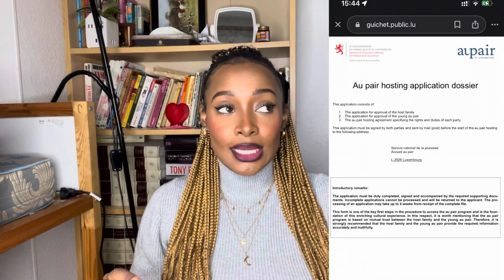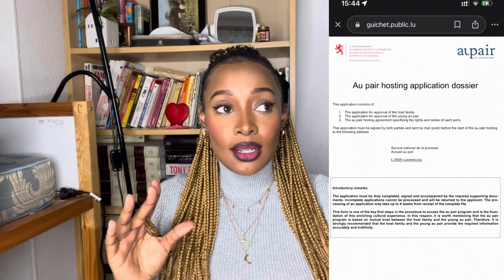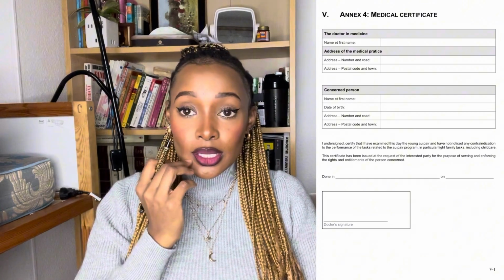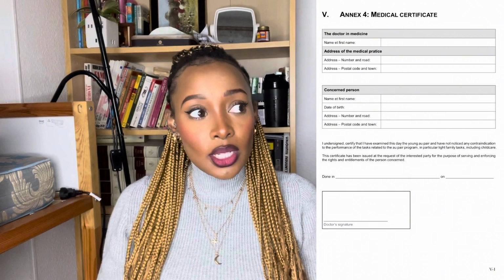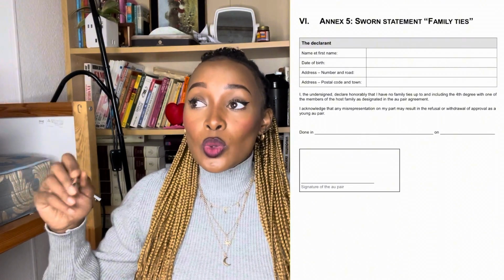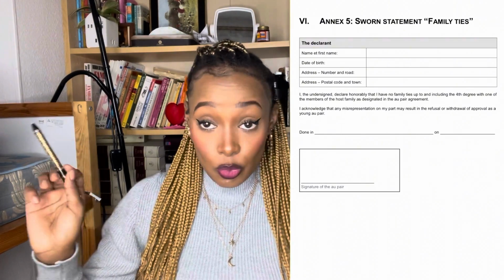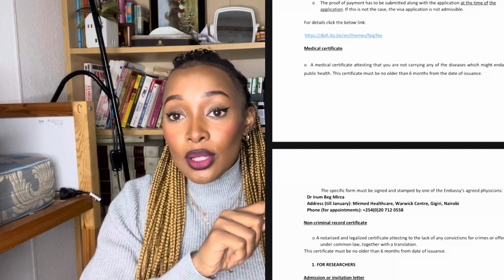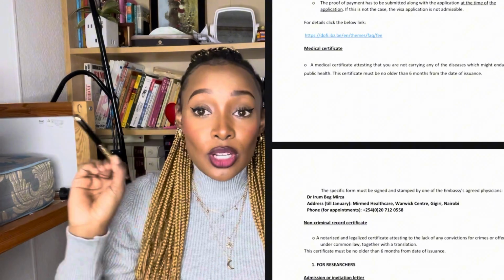AUPAIR VISA APPLICATION PROCESS TO LUXEMBOURG FOR NON EUs | Kenyans | Requirements for AuPair 🇱🇺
Had to re upload this video because some parts were missing.
Here I take you through the step by step process I went through in applying for my Au pair visa for Luxembourg and all the requirements for Non EUs to come to Luxembourg as Au Pairs. Note that this might not be the case for everyone but this was my personal journey. Enjoy the video!

🌟 If you are a company interested in working with me, or want me to review your products,